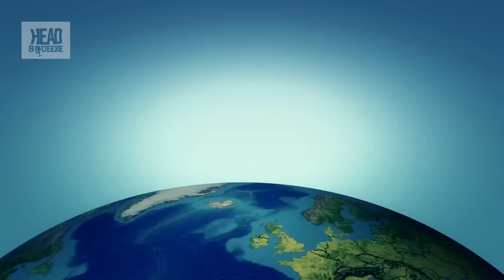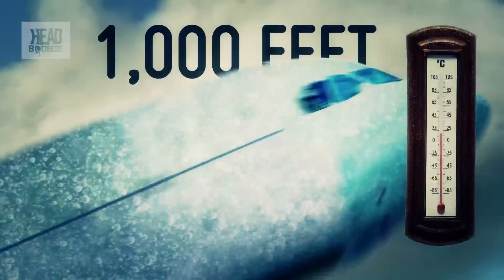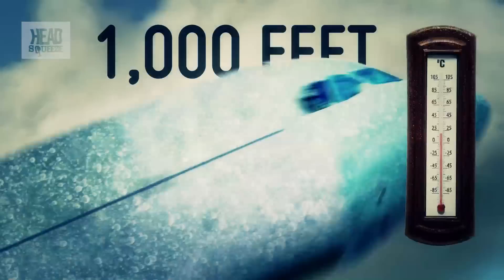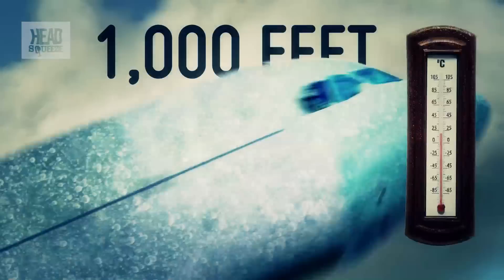Why Does Altitude Affect Temperature? |James May's Q&A | Earth Science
James asks the question 'Why does it get colder as we get higher?

James May's Q&A (Ep 27)
With his own unique spin, James May asks and answers the oddball questions we've all wondered about from 'What Exactly Is One Second?' to 'Is Invisibility Possible?'